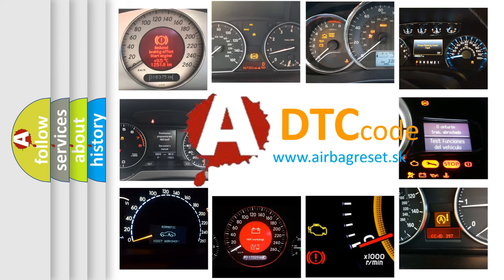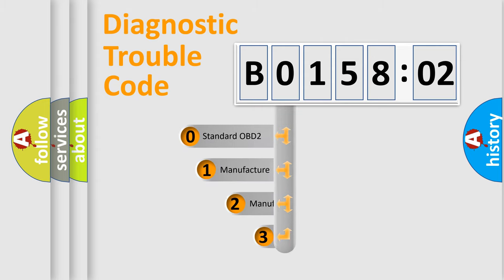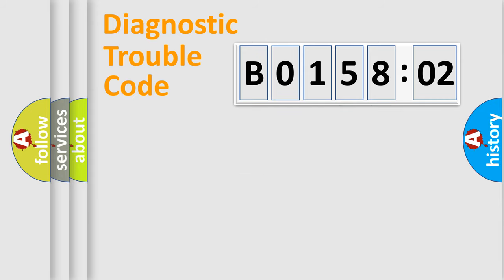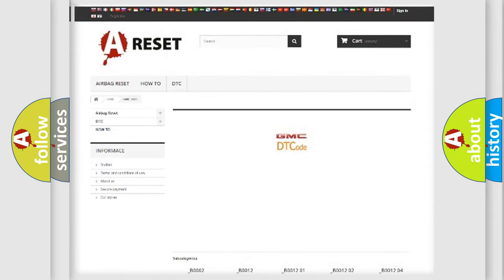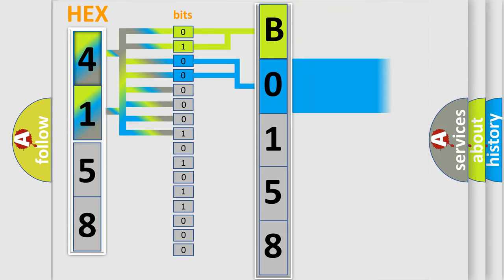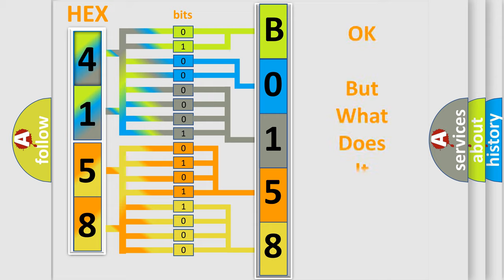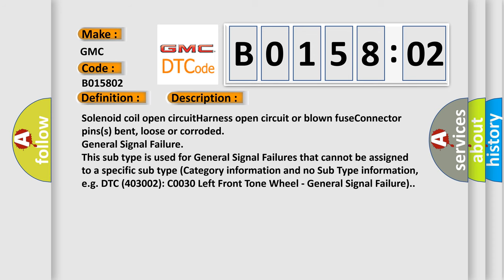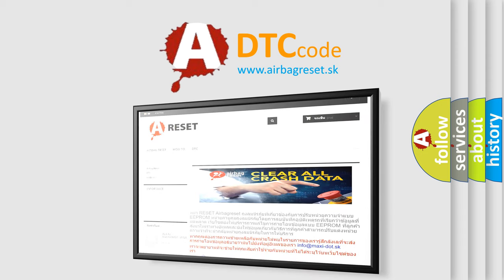DTC GMC B0158-02 second Short Explanation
Contents:
0:21 Basic DTC analysis according to OBD2 protocol standard.
1:48 Insight into programming
2:58 A diagnostically understandable description of the Diagnostic Trouble Code
3:05 Basic error definition

Make:
GMC
Code:
B0158 02
Definition:
VVT solenoid A circuit low input
Cause: